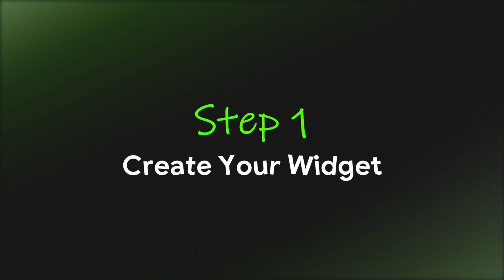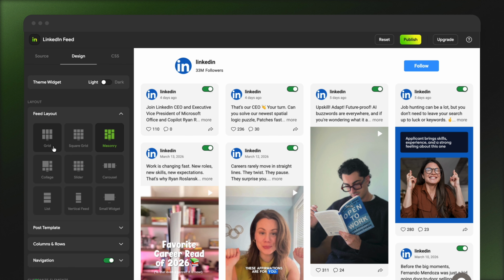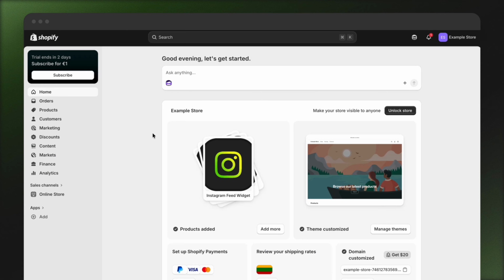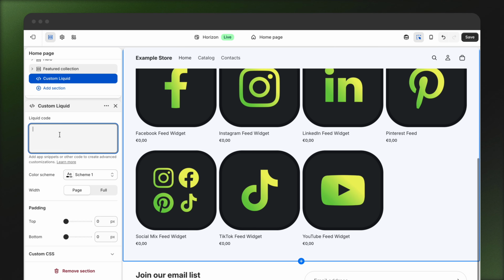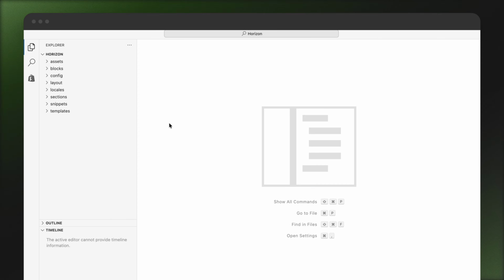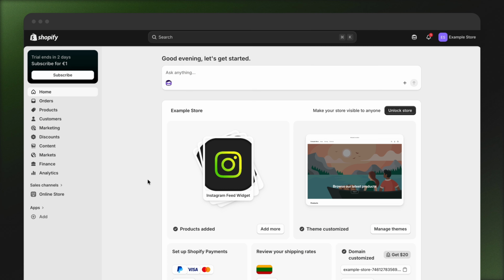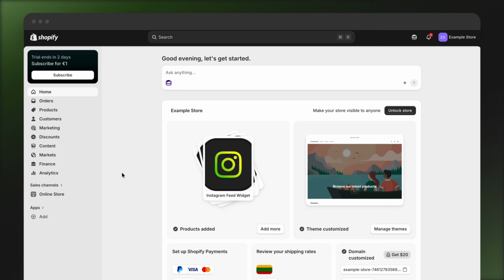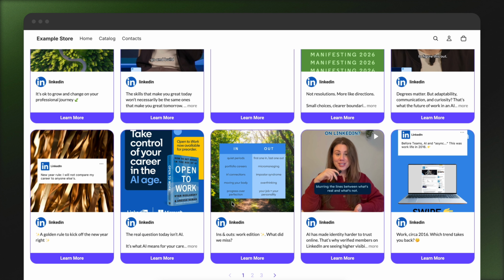How to Add LinkedIn Feed to Shopify Website | Step-by-Step Guide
Want to display your LinkedIn content directly on your Shopify store? This tutorial walks you through the complete process using Mirror App — from creating and customizing your widget to embedding it anywhere on your site.

How to add LinkedIn Feed to Shopify: Quick Summary

1. Create a widget in Mirror App and connect your LinkedIn page as a source.
2. Customize the layout, card style, spacing, and design settings to match your store.
3. Click Publish and copy the installation code in one click.
4. Paste the code into Shopify — on one page, all pages, one product, or all products.

4 placement options covered:
1. Single page — Add the feed to any specific page via Custom Liquid
2. All pages — Embed it globally using Theme.Liquid
3. One product page — Paste directly into a product description via HTML
4. All product pages — Add it site-wide through product-information.liquid

FAQ
1️⃣ Is Mirror App free?

2️⃣ Do I need to know how to code?
No. Mirror App generates the embed code automatically — just copy and paste it into Shopify.

3️⃣ Can I show the LinkedIn feed on all pages, not just one?
Yes. The tutorial covers 4 placement options including global embed via Theme.Liquid and per-product embed.

4️⃣ Which Shopify plan do I need?
Some custom code options in Shopify depend on your current plan. Check the Help Center for details.

Chapters:
00:00 Intro
00:08 Step 1 — Create your widget
00:22 Step 2 — Customize the design
00:47 Step 3 — Add to Shopify
01:19 Option 2 — Add to all Shopify pages
01:48 Option 3 — Add to one product page
02:10 Option 4 — Add to all product pages